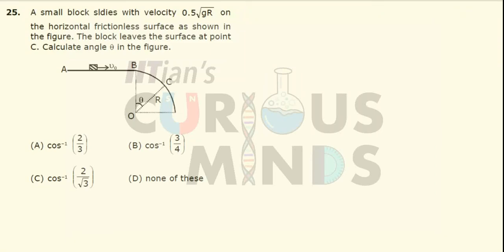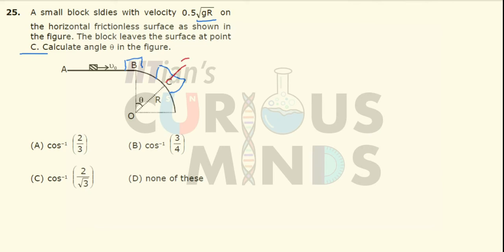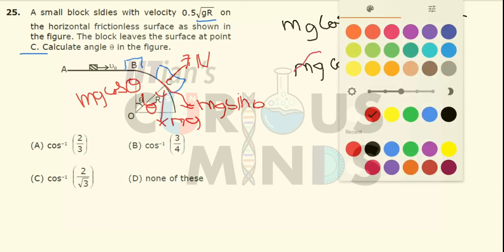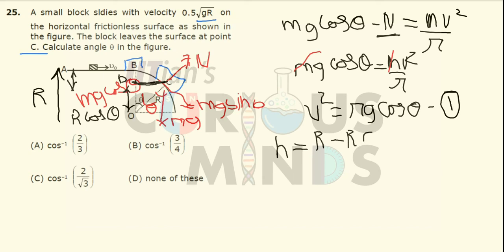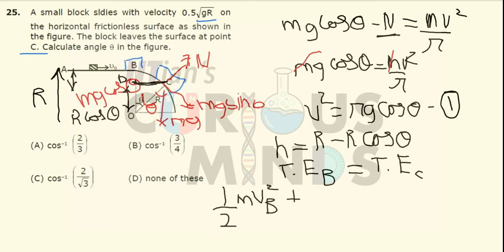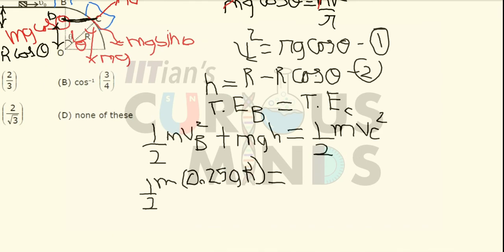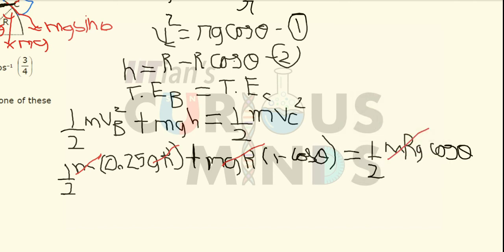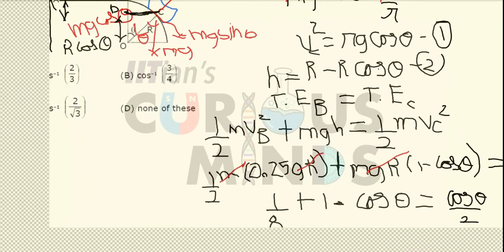Circular motion Ex 2 Q 25 Neet